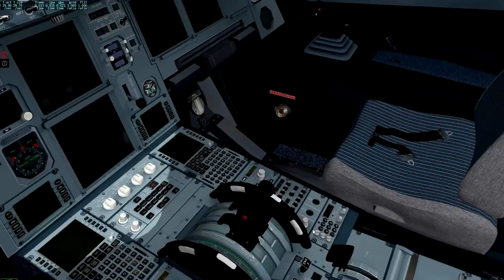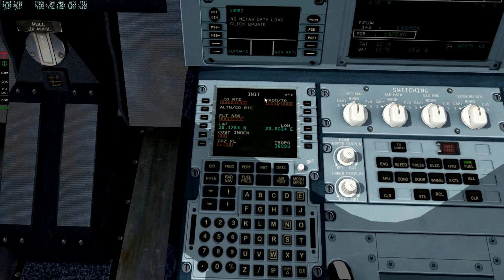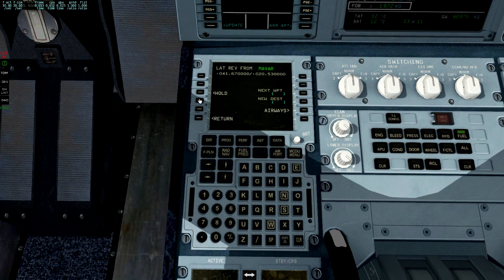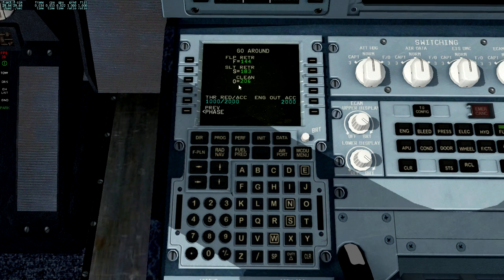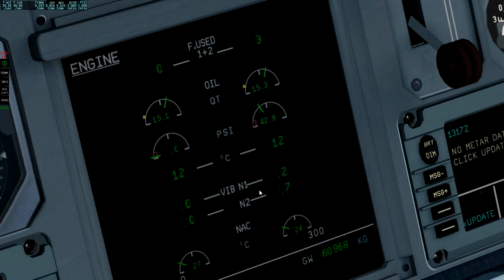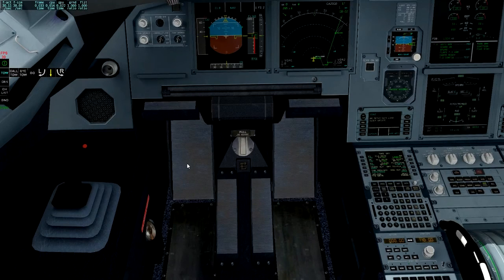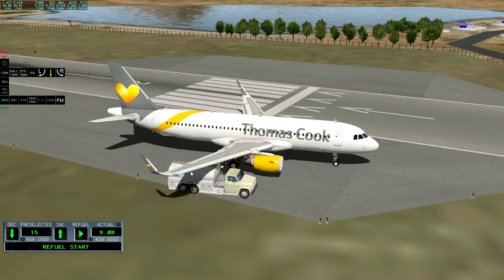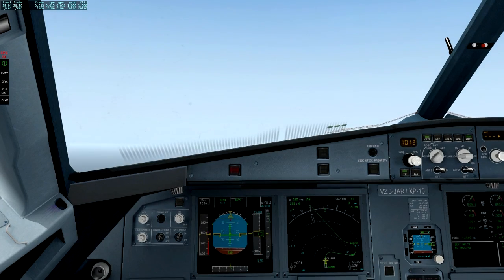Jardesign A320 tutorial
hello this is a video on how to work the jardesign a320 its not 100% accurate but it will get you going. hope you enjoy :)